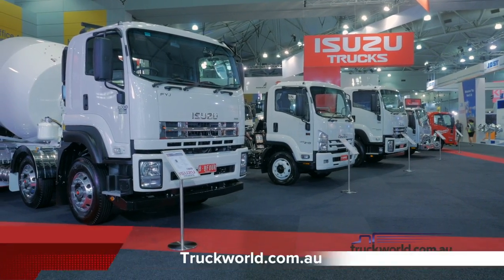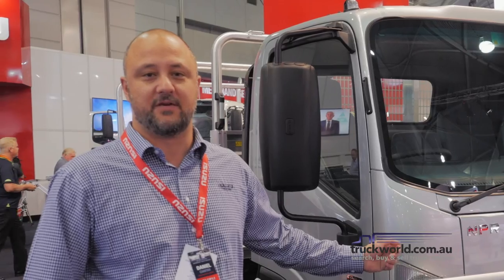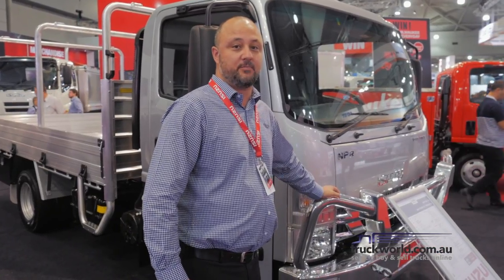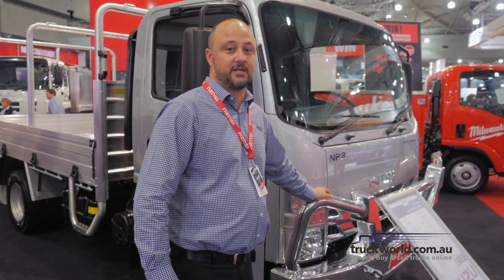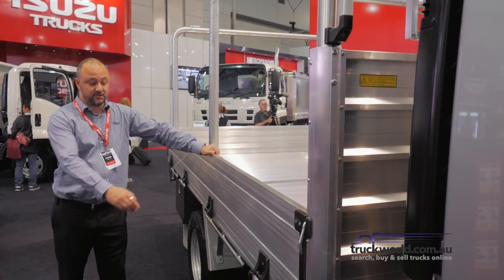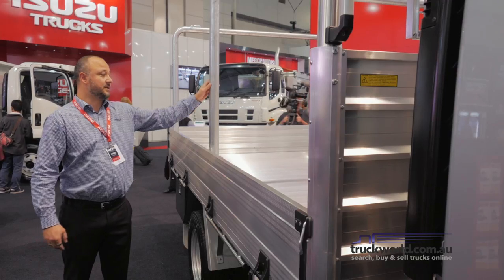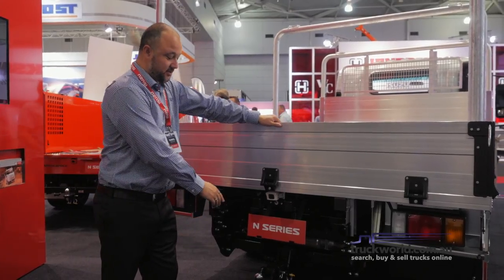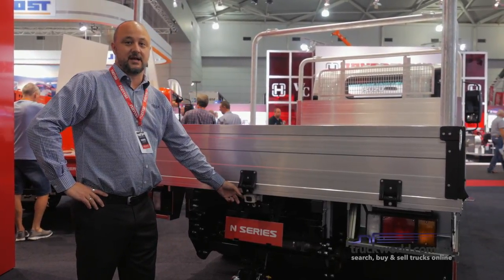Truckworld.com.au highlights on the 2017 Isuzu NPR 45 155 Tradepack at the Brisbane truck show